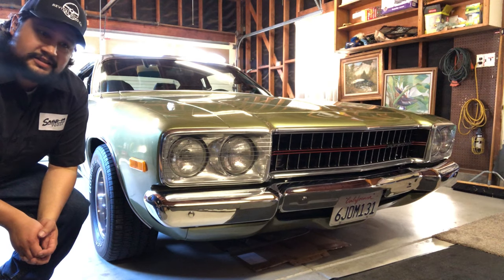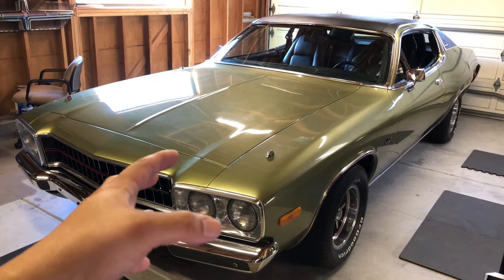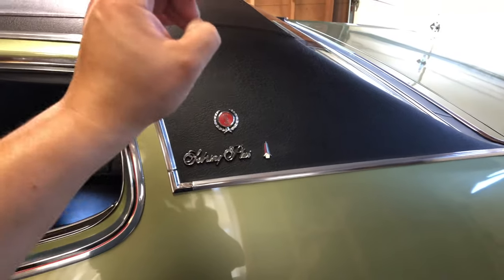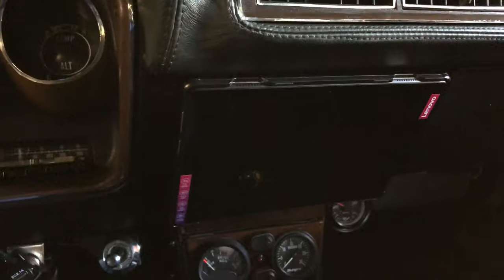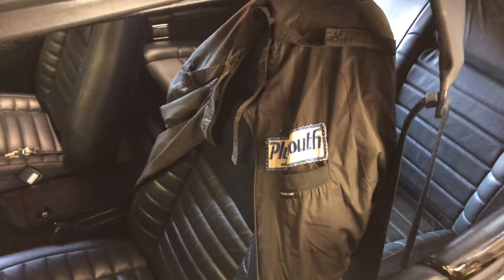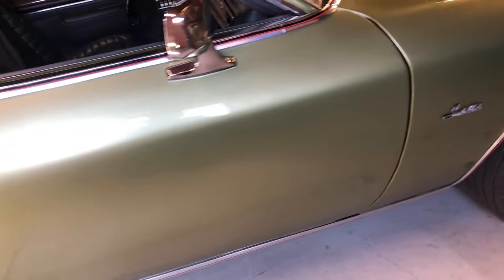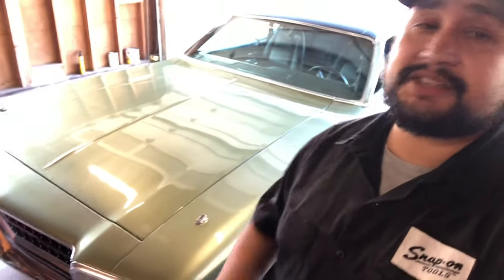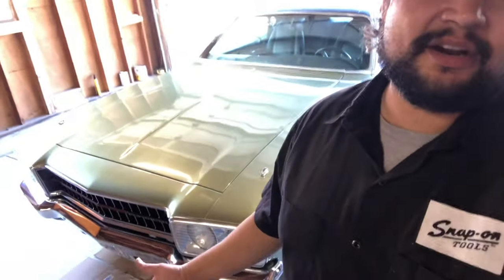MOPAR REVIEW : I review my Dad's 1974 Plymouth Satellite Sebring Plus (Special Edition)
First off I want to thank everyone for watching the video and especially those of you who returning to my channel thanks. In this video I review my dad’s 1974 Plymouth Satellite Sebring Plus. Thanks.